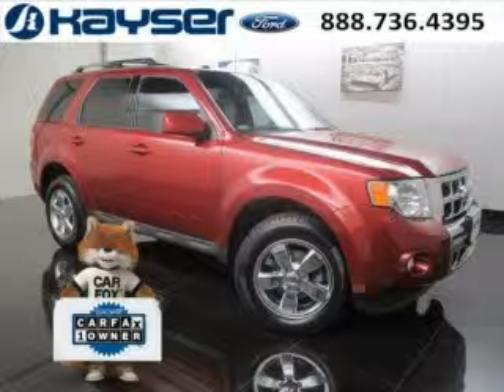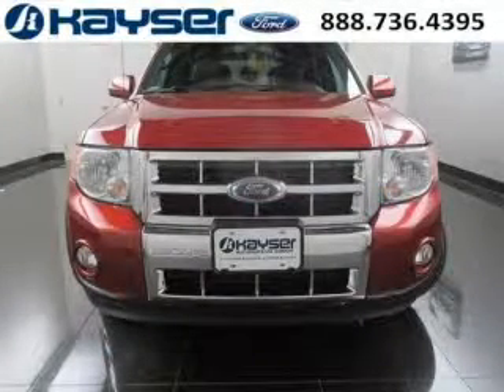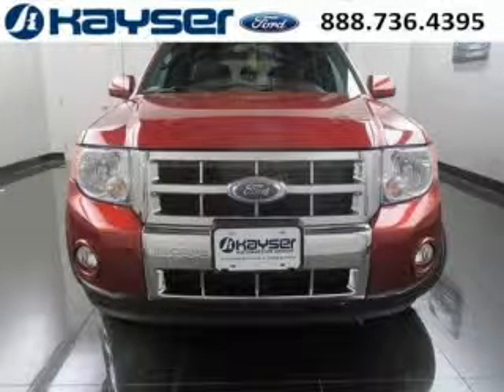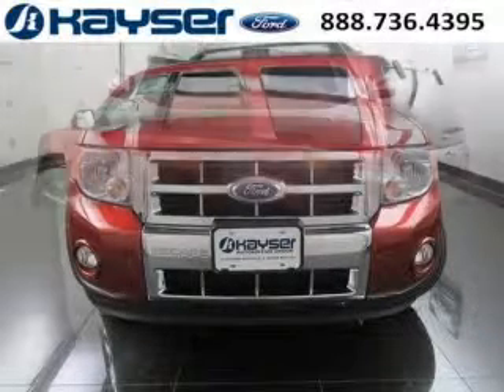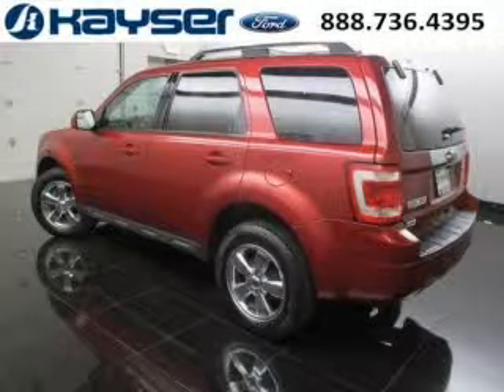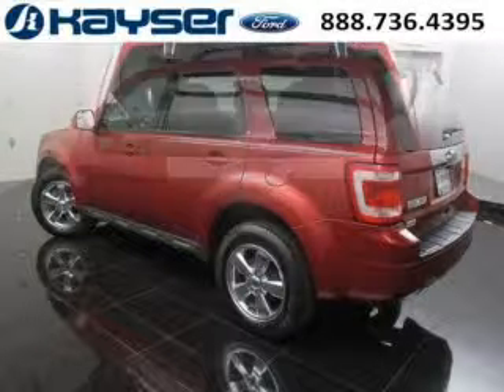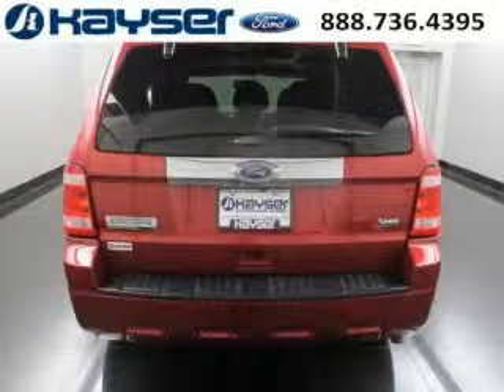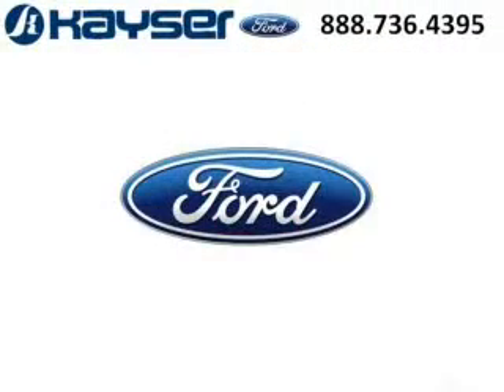Used 2012 Ford Escape Verona Wisconsin